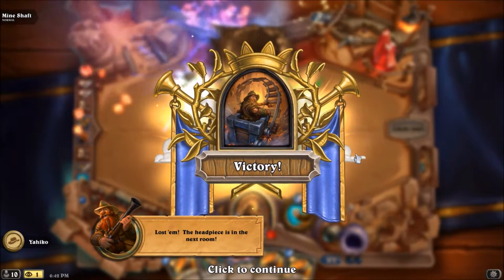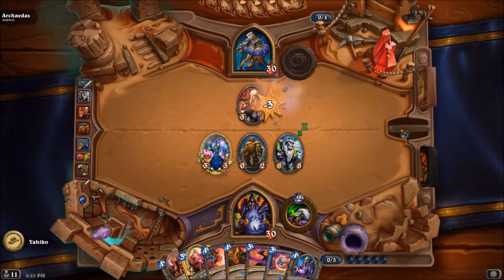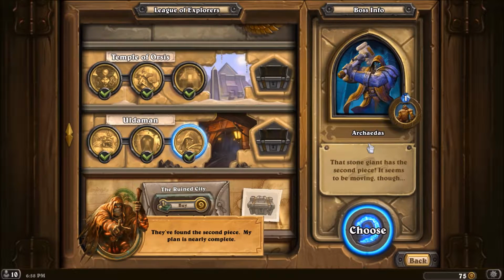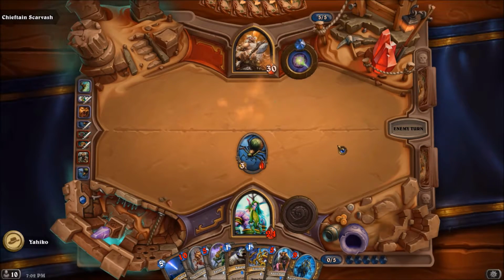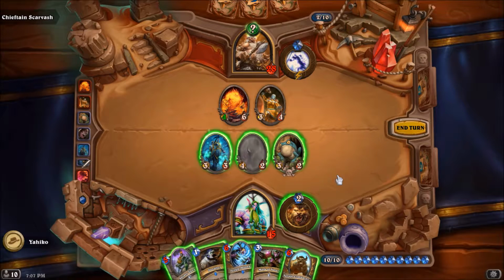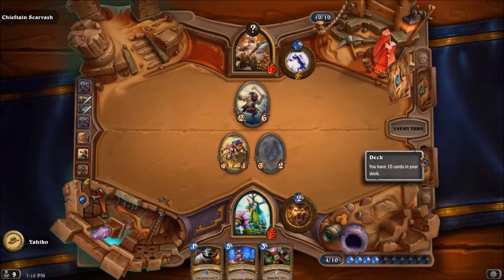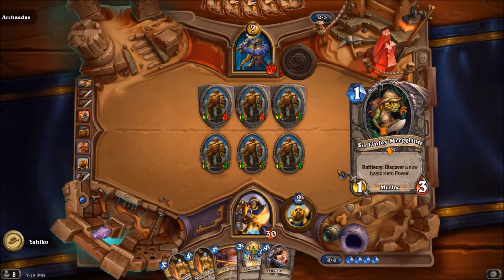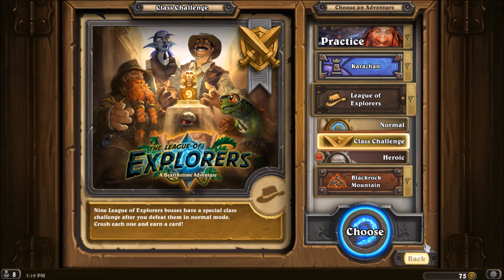Hearthstone LoE Wing 2 - League of Explorers Adventure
Facing the normal challenges and class challenges of the second wing of the League of Explores Hearthstone Adventure